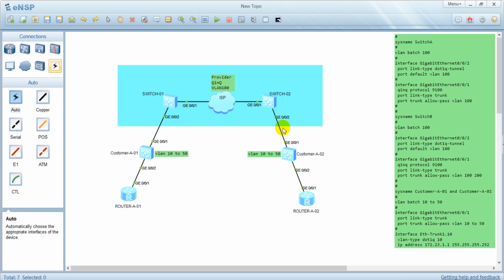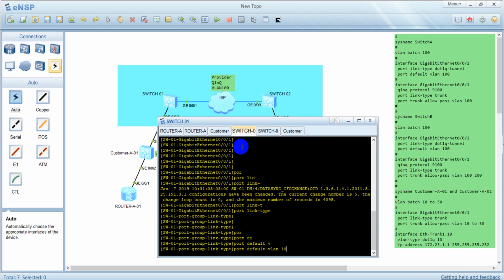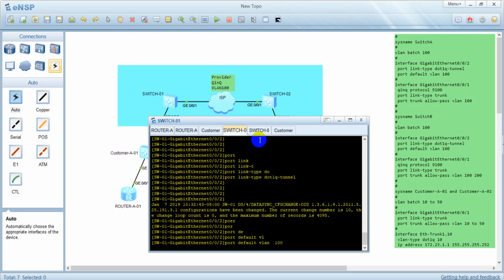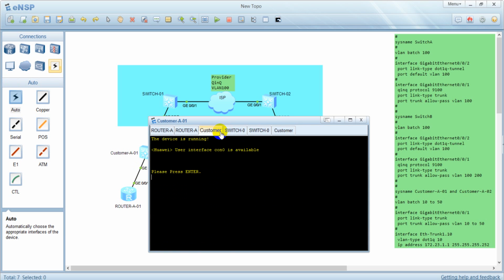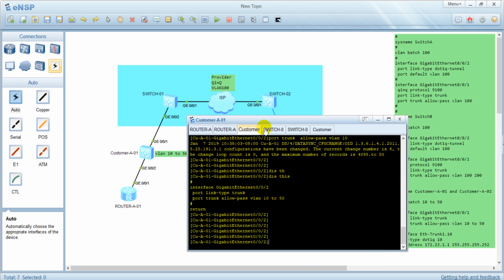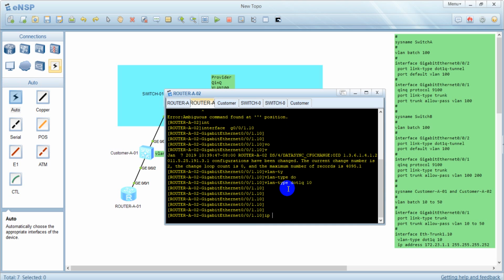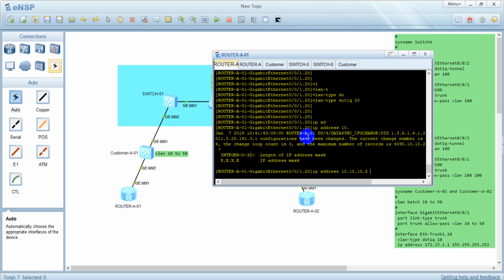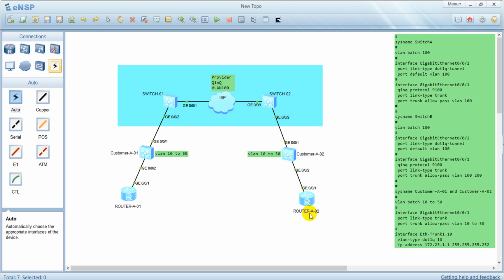How to configure QinQ in huawei switch step by step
You can configure QinQ to meet the preceding requirements.
VLAN 100 provided by the ISP network can be used to transmit traffic for Enterprise A.